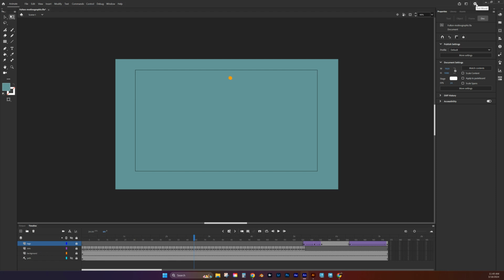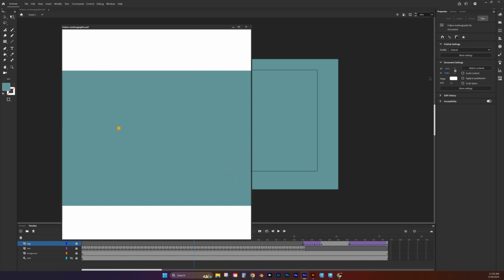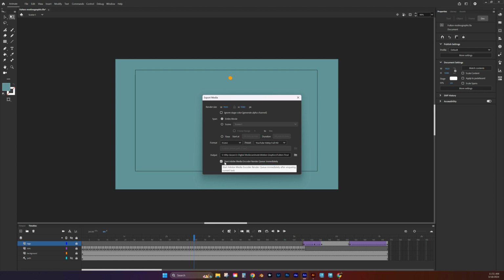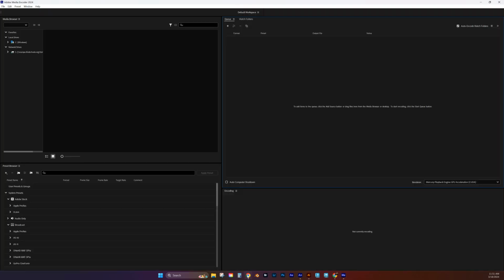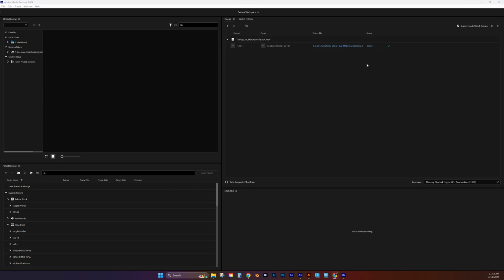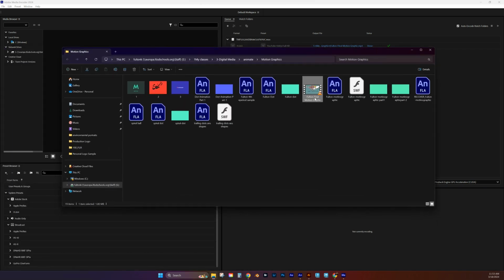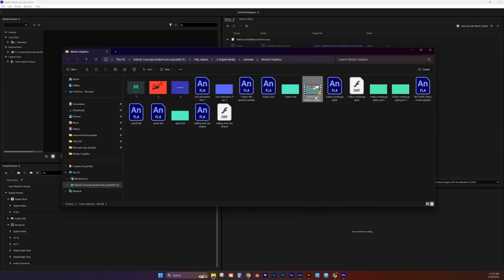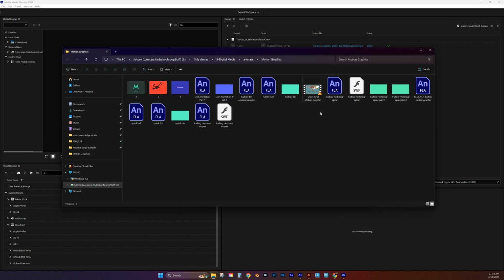Motion Graphic- Exporting Movie File